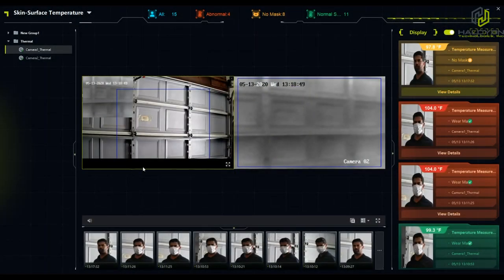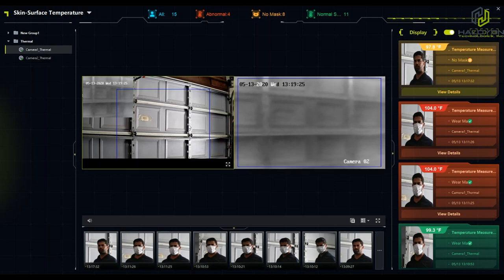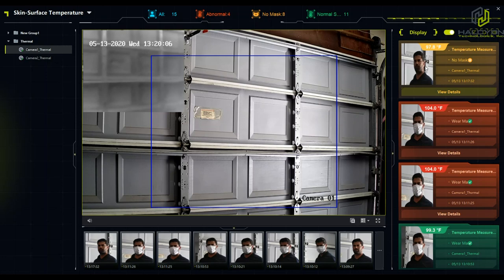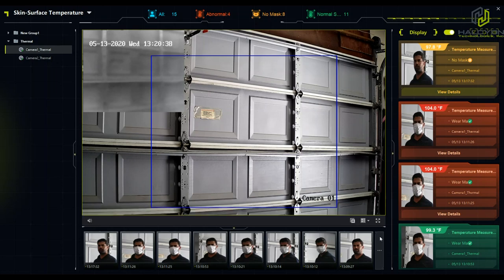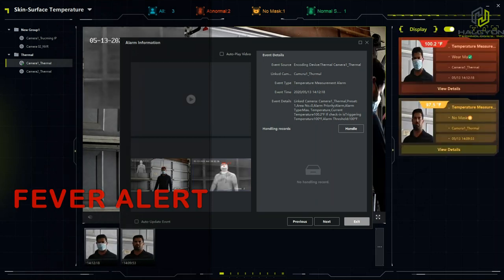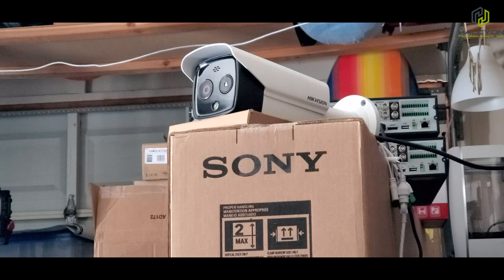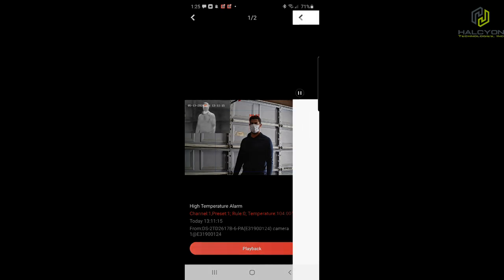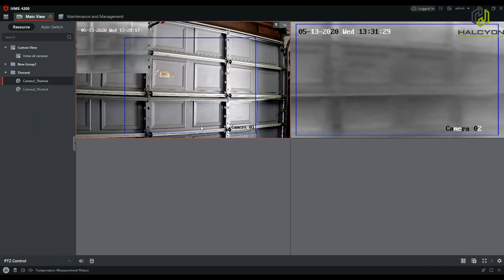Hikvision Temperature and Face Mask Screening Camera with IVMS-4200 V3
This video is a short demo of the Hikvision Highly Accurate Thermographic Thermal cameras series along with IVMS-4200 V3 to detect and screen body fever, as well detect and alerts pedestrian traffic with no face protection or mask

We Located and serve San Diego county and southern California, We Design, service and install CCTV, Video surveillance and security systems.

4901 Morena Blvd
STE 811
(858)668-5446